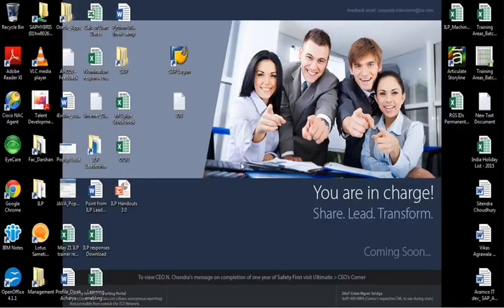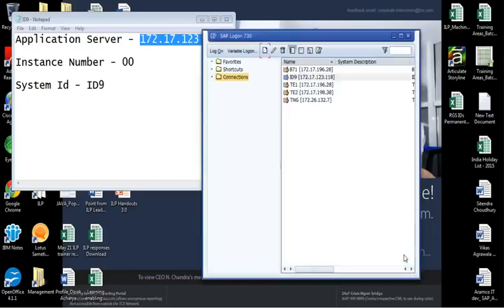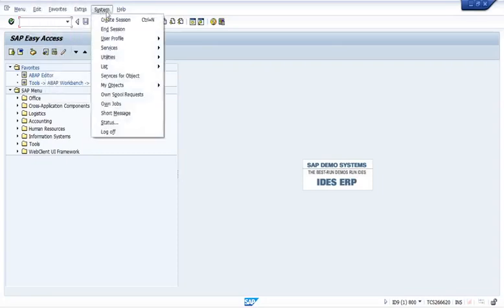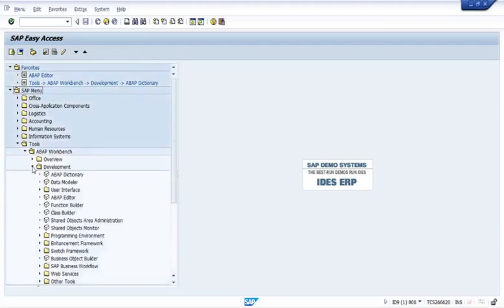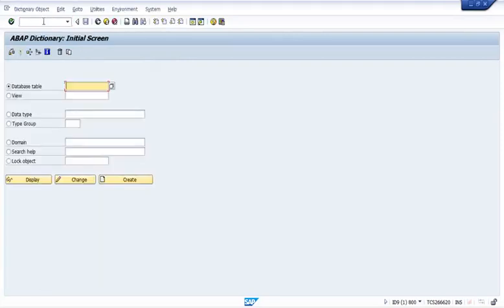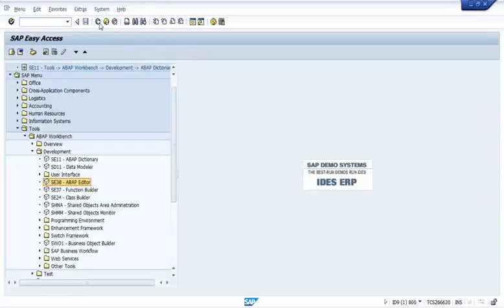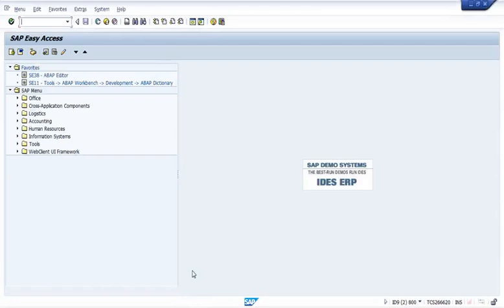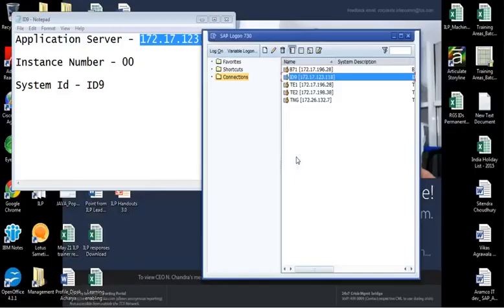01 SAP Logon Pd and 1st Screen.mp4